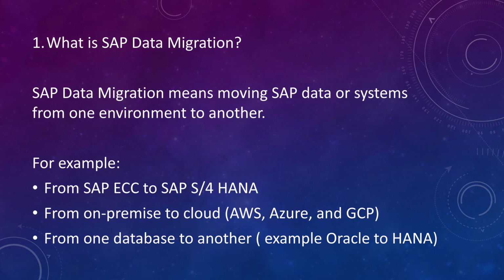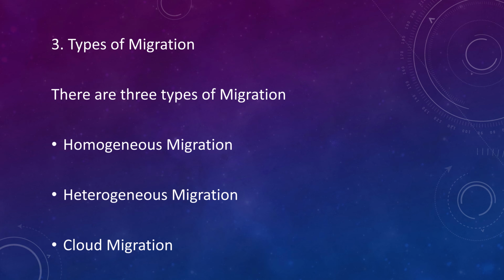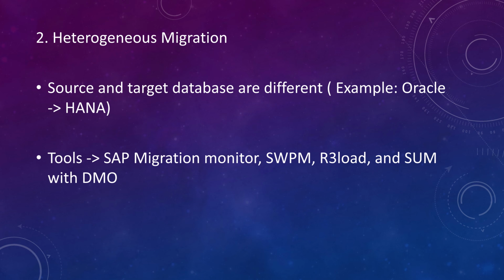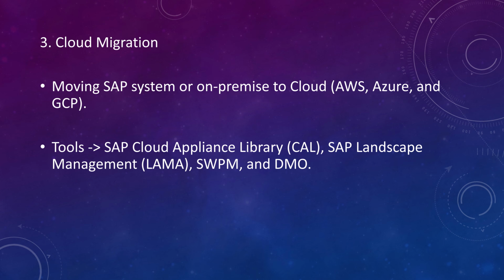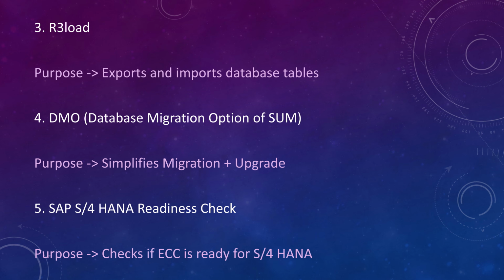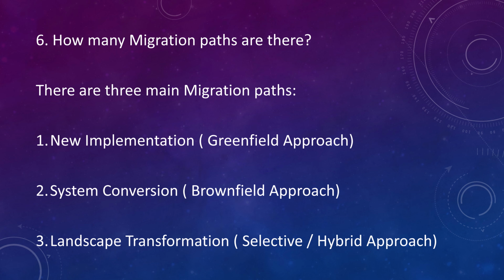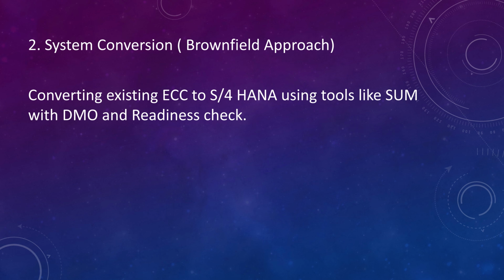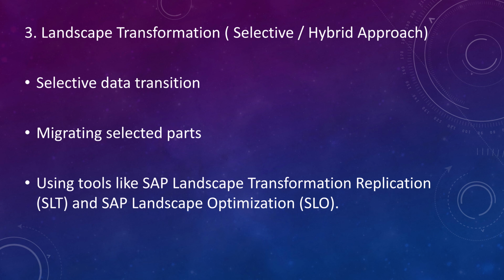SAP Data Migration & System Conversion | Full Beginner Guide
In this video, I explain SAP Data Migration, System Conversion, and different Migration Paths in a simple and easy way. Whether you are a beginner or preparing for an SAP job or interview, this video will help you understand:

✅ What is SAP Data Migration
✅ What is SAP System Conversion
✅ Types of Migration (Homogeneous, Heterogeneous, Cloud)
✅ Important Tools used in Migration
✅ What is a Migration Path
✅ Greenfield, Brownfield & Hybrid Approaches

This is a beginner-friendly guide for anyone looking to learn or revise SAP S/4HANA Migration concepts.

📥 Follow for more SAP content and career tips!
🎓 Learn SAP the easy way — with clear explanations